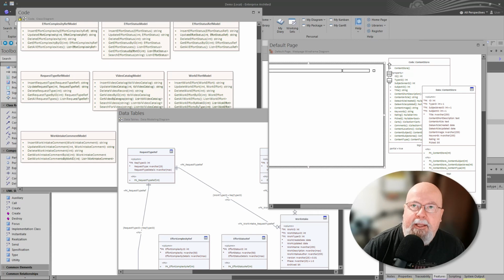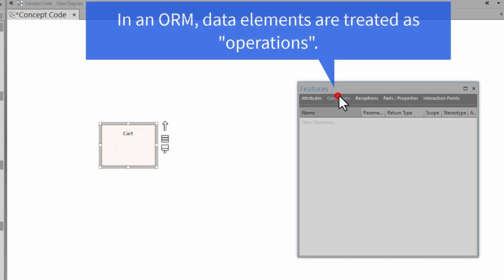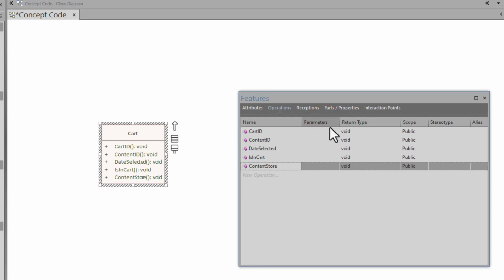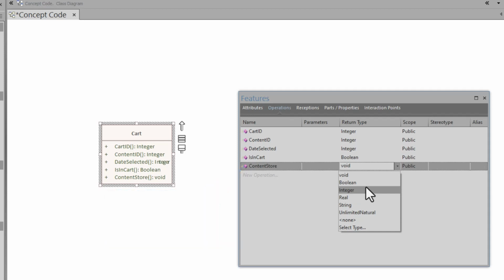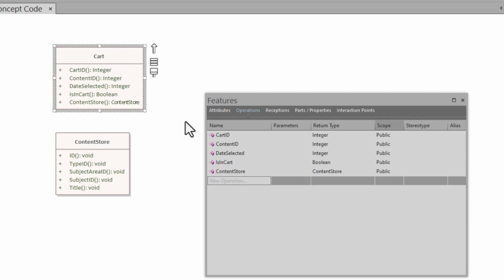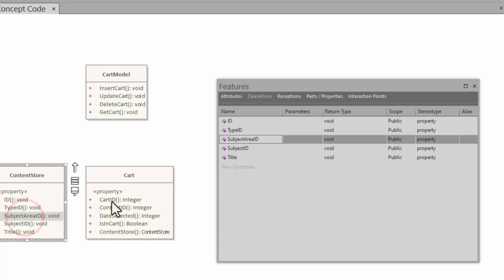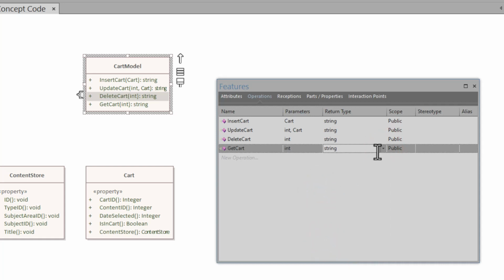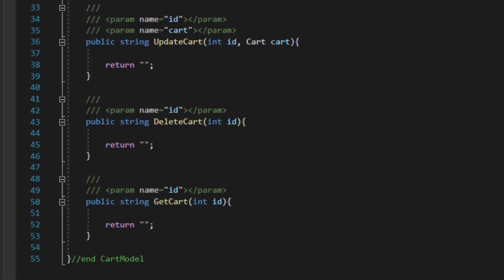From UML Class to Code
In this episode we will touch on building, creating, and designing a Class Element to stub out code for our software through Sparx Enterprise Architect (EA) UML. We will start with a Platform Independent Model (PIM) which can then transform to a Domain Specific Language (DSL) such as Python, C#, Java, etc.

Chapters

0:00 - Intro
1:24 - Getting Started
2:11 - Our First Class Element
4:57 - Further Defining Our Class
7:52 - Building Relevance to other Classes
9:05 - From PIM to DSL
13:45 - Stub Out The Code
16:19 - Outro